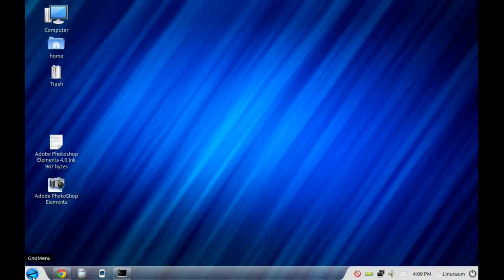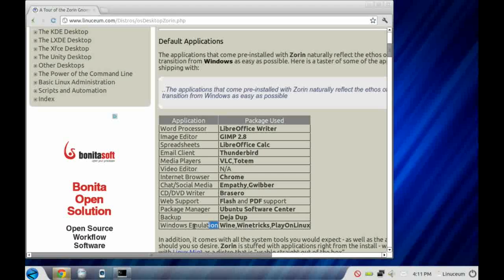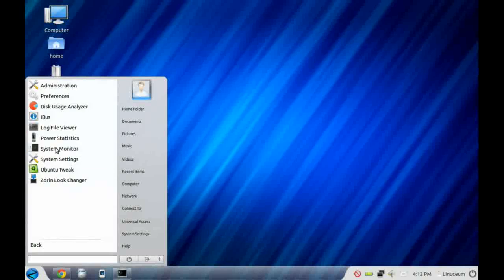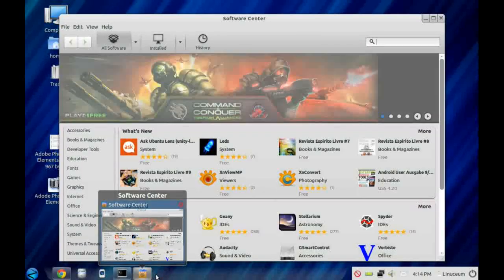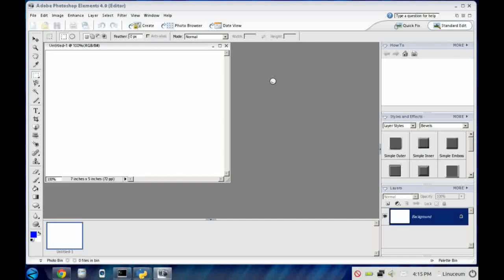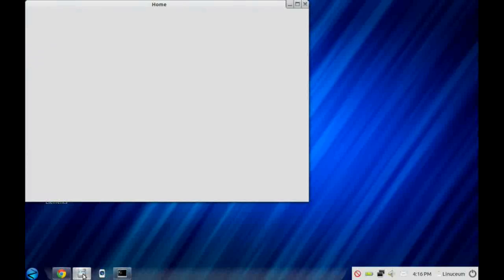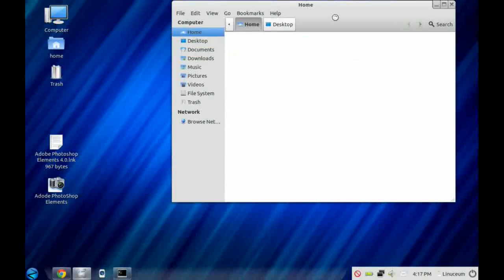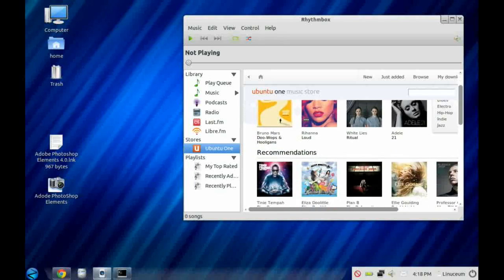An Introduction to Zorin OS 6 Core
A look at the free version of Zorin Linux - known as Zorin OS 6 Core, covering the following:

- Ethos
- Zorin home page and links
- The Zorin Look Changer
- Using WINE to run Windows programs on Linux
- Using WINEHQ to check if Windows applications will work
- Using the Ubuntu Software Center
- Using the file manager (Nautilus) and USB drives
- RhythmBox media player and Ubuntu One store